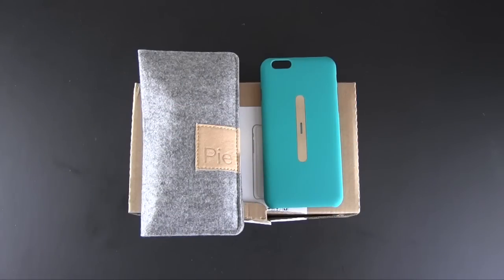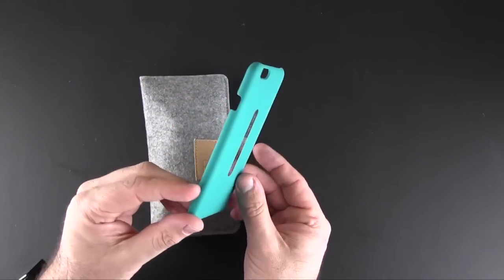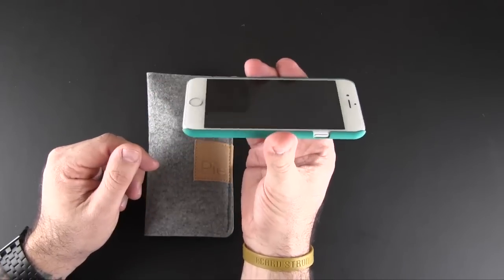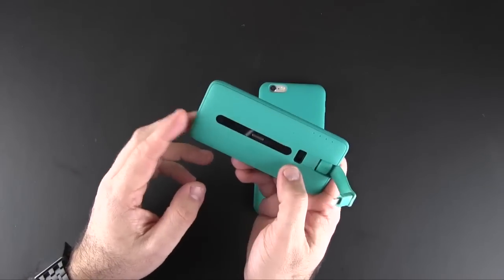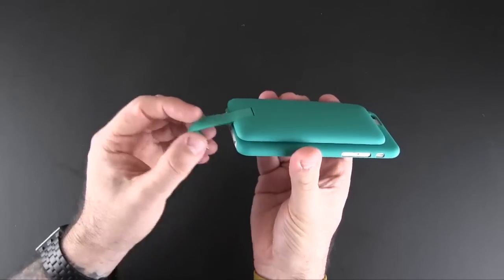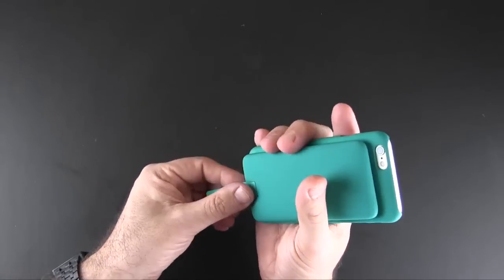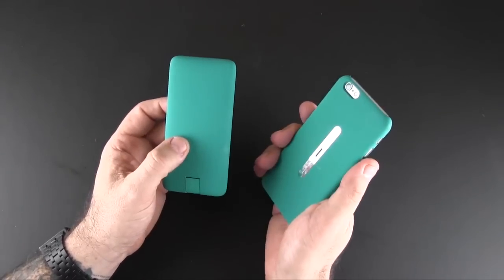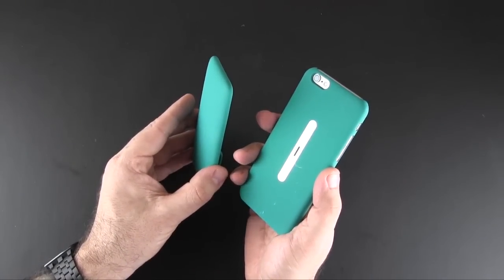Lepow PIE iPhone 6 3000mAh MFI Apple Certified Battery Case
In this video I review the Lepow PIE iPhone 6 3000mAh MFI Apple Certified Battery Case.